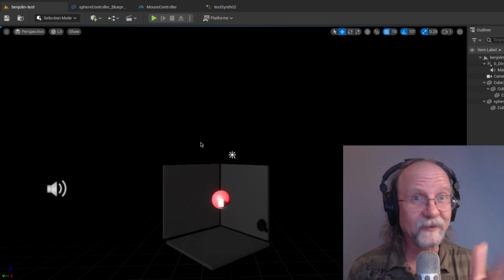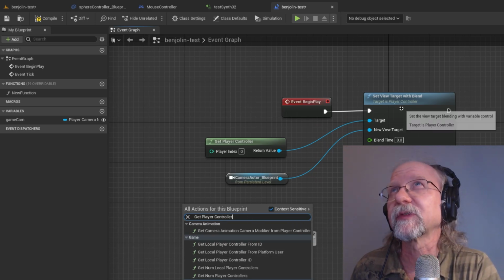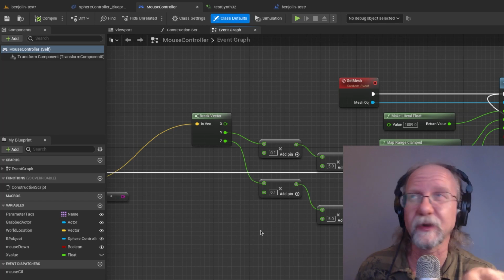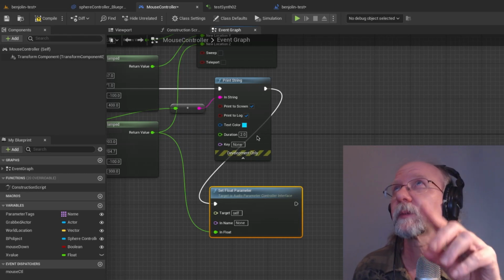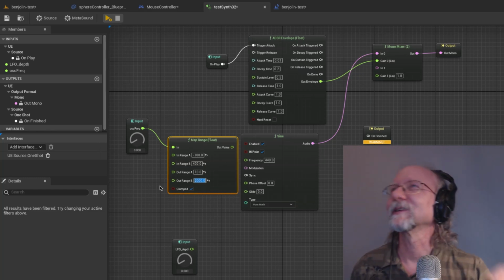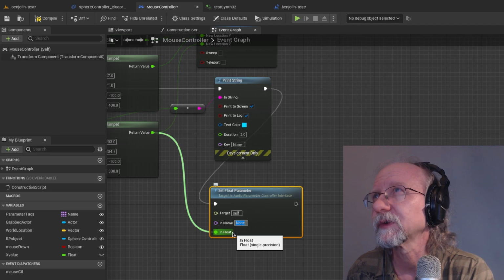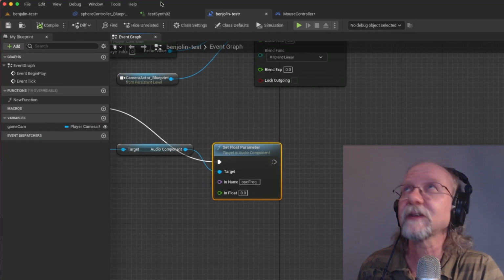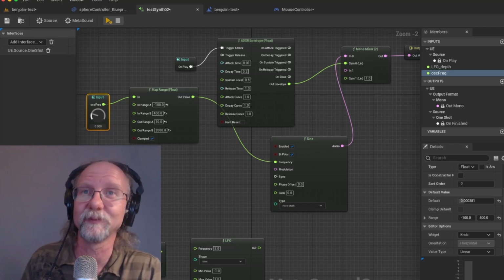Unreal Audio Prototypes: Mouse Input & LFOs (Benjolin Devlog Part IV)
In part four, Scott continues work on the mouse controller Blueprint and later sets up a basic MetaSound patch with an oscillator that will eventually get hooked up to pitch and LFO parameters and controlled via mouse input.